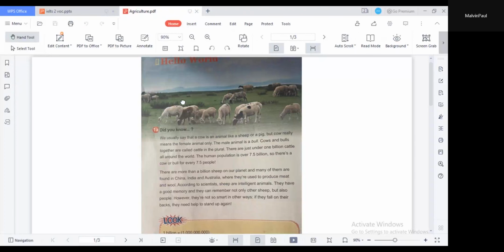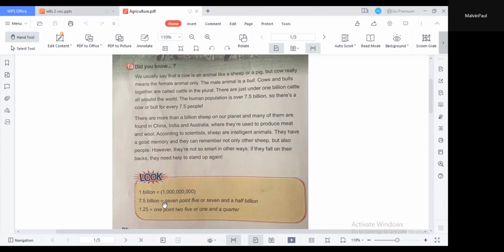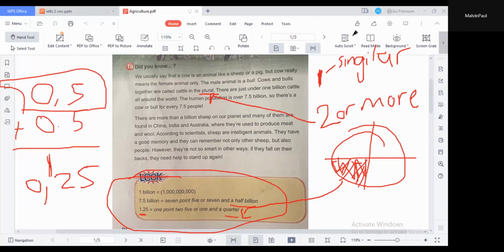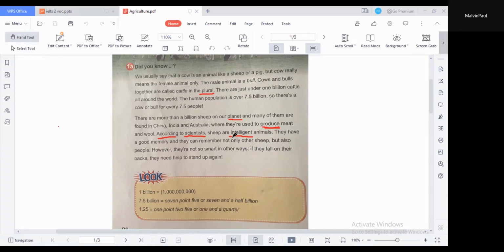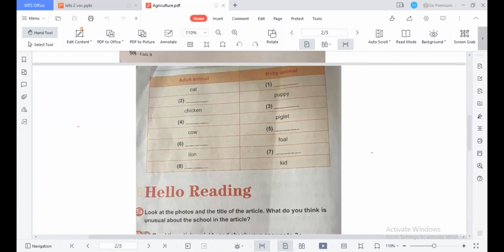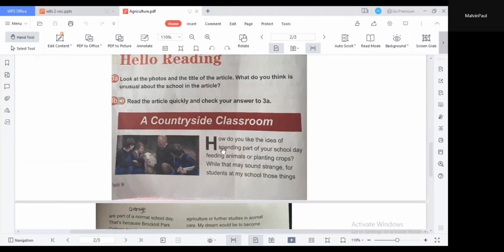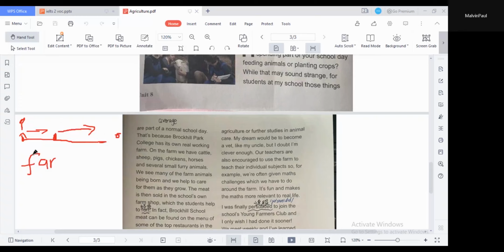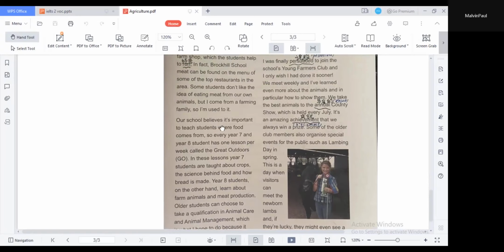Lesson with Isa 29